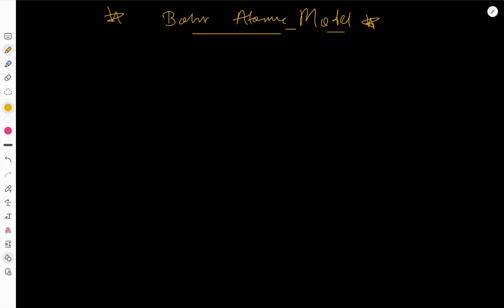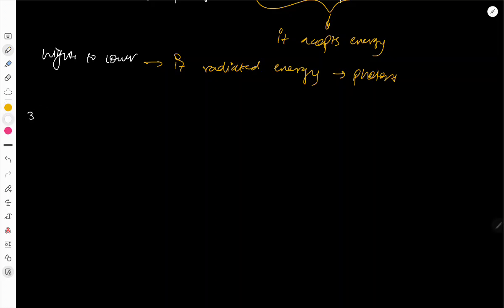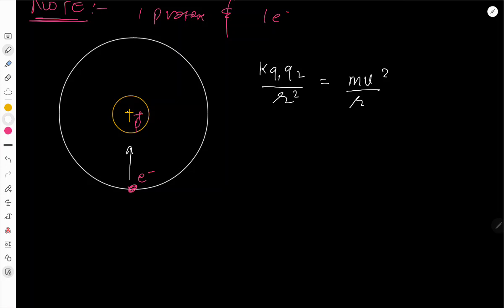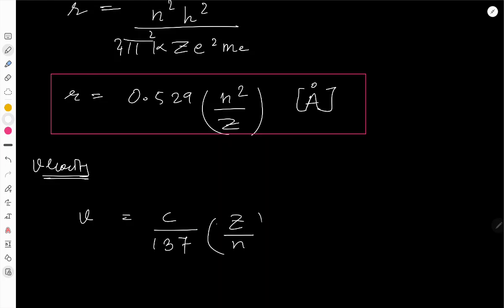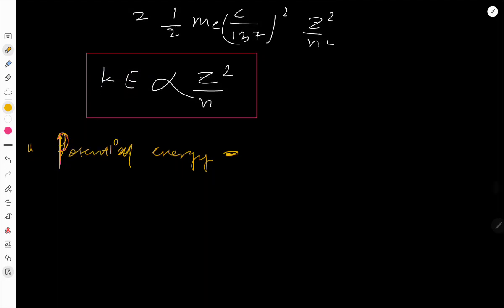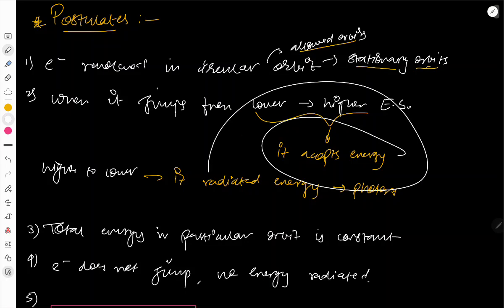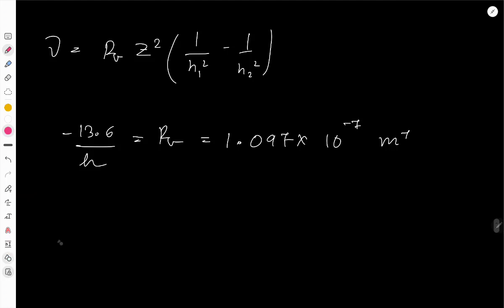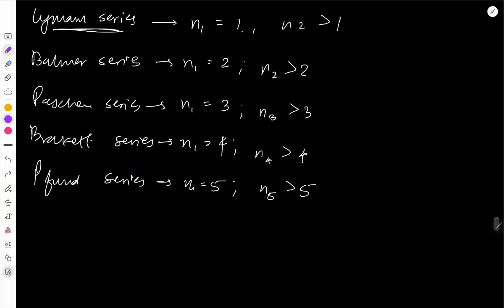Bohr's Atomic Model | Atomic Physics | Diving Even Deeper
Join us as we dive Deeper into the world of Atomic model, it's crispy history, it's advancement, and much more!
In this video we will discuss in depth about Bohr's Atomic model.